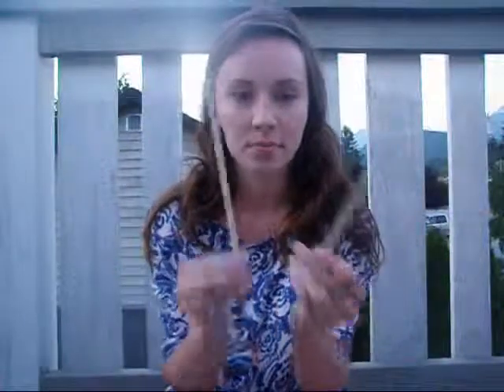Chopstick Hair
An old video from the summer of 2010 that I just got around to editing.

Made after learning that you can put your hair up with just chopsticks.

Little Brother, Grizzly Bear